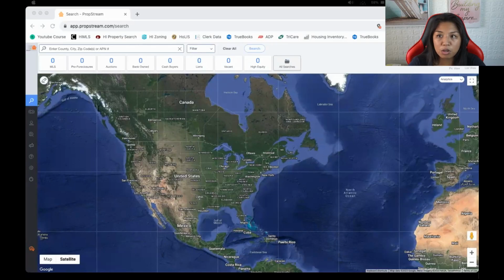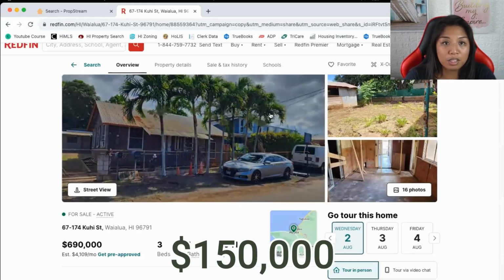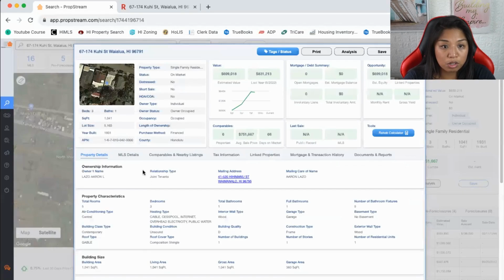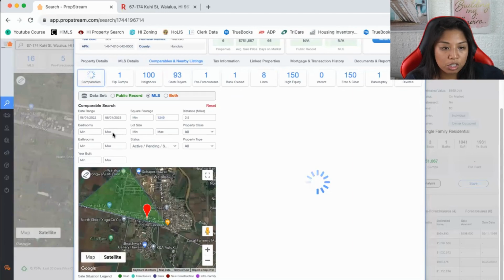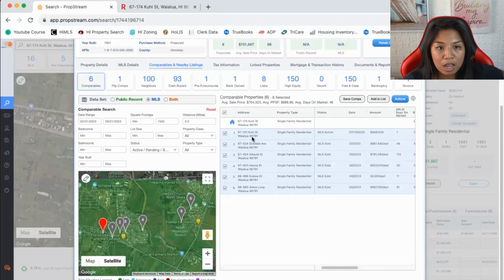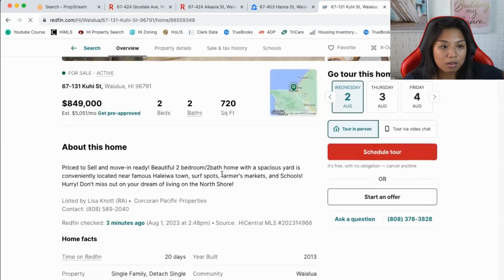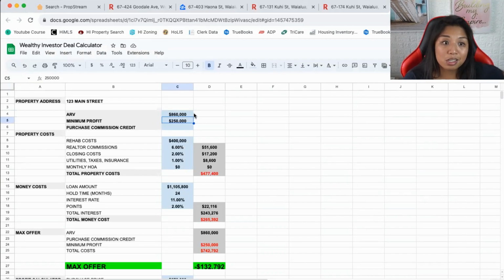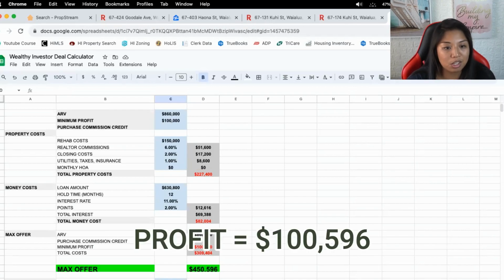How to Analyze a House Flip - Beginner's Guide To House Flipping | Ep. 08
If you're interested in analyzing a single family home in Hawaii, then you'll want to watch this video! In this video, we'll breakdown the costs of analyzing a single family home in Hawaii and give you an estimate of how much money you could make.

After watching this video, you'll have a better understanding of the costs involved in analyzing a single family home, as well as an estimate of how much money you could make if you were to purchase the property!

👨‍🏫 Interested in coaching for real estate investing? Use the link below to sign up for a free consultation:

💾 Do you need software that allows you to access the most comprehensive and accurate database from county recordings, MLS records, and private data sources?

Cold-calling scripts can help you get more leads and reach sales goals. Get your next real estate deal using this cold-calling script that actually works!

A Real Estate Purchase Agreement is a contract between a buyer, who wants to purchase the property, and a seller, who owns that property. Skip the hassle and grab your copy now!

🏡 Are you looking for a complete set of tools, guidance, and best-in-class educational content that give you everything you need to be a confident and professional landlord? Sign up for Avail and get free credit!

☎️ Looking to start cold calling? Volume is key to getting your first deal. Sign up for Smrtphone Dialer to have the ability to call 200+ people/day.

🙍‍♀️ Are you looking for a society of women who are passionate about entrepreneurship and business, and share resources, tools, and knowledge to help you on your journey? Then The Society of Entrepreneurial Women is perfect for you.